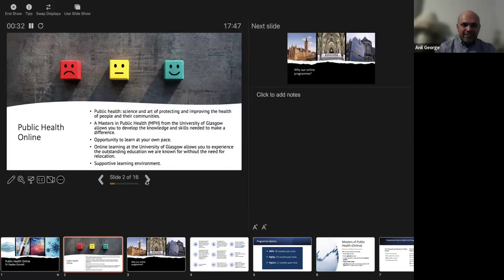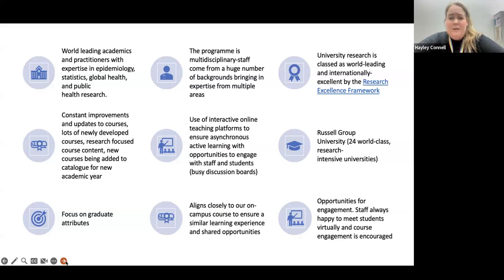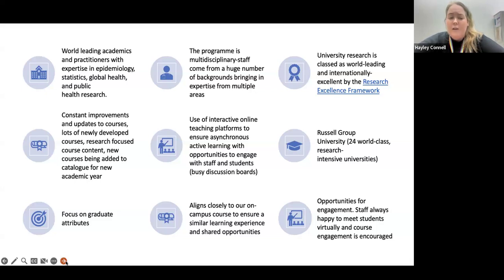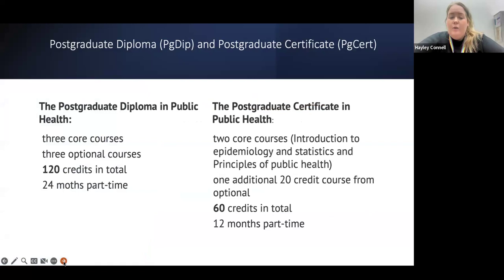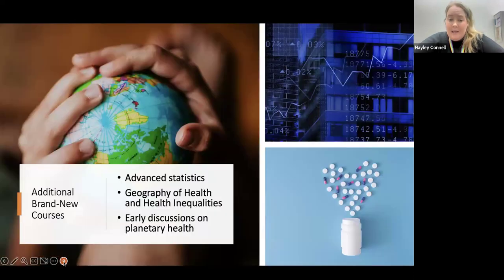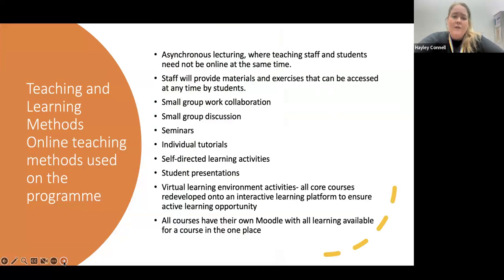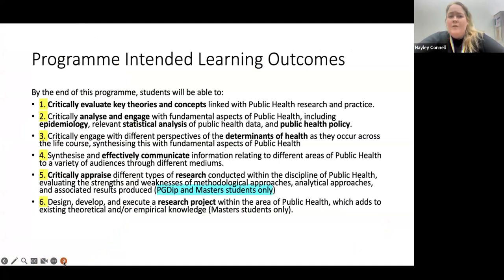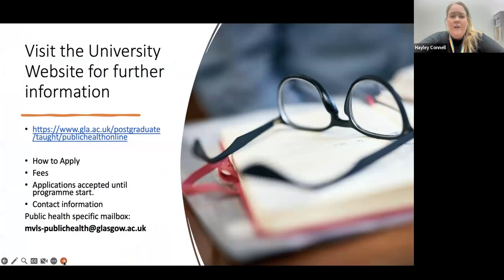Masters in Public Health (Online) - University of Glasgow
Join our online distance learning session as we answer questions about the Masters in Public Health (Online) programme. Dr Hayley Connell  covers programme content, career prospects, the effort online students need to put in on a weekly basis to work towards their MSc, and transitioning towards a PhD.